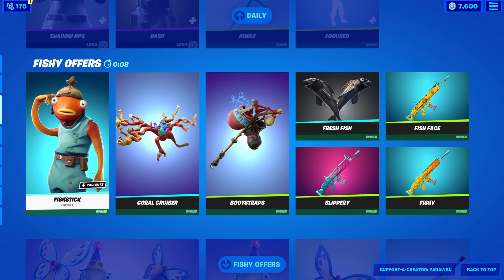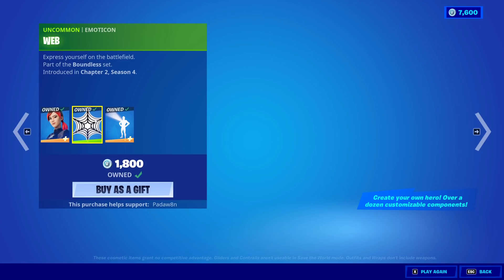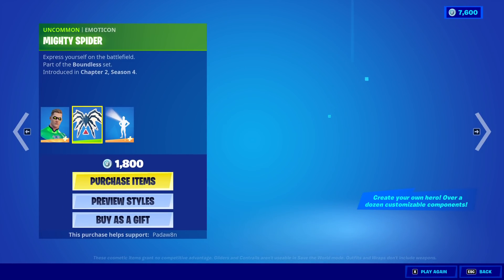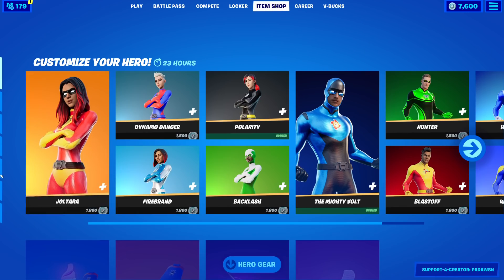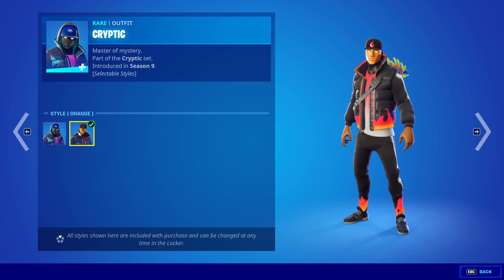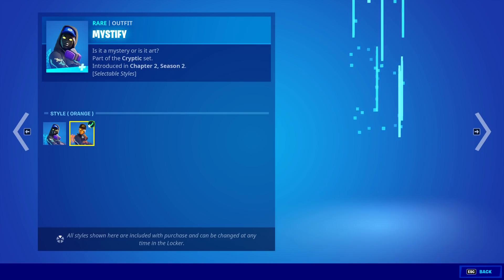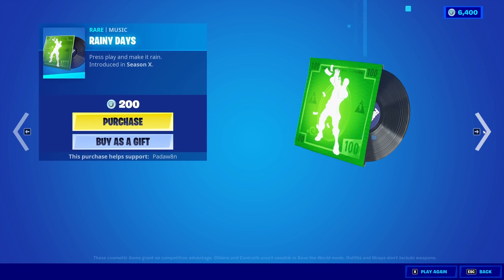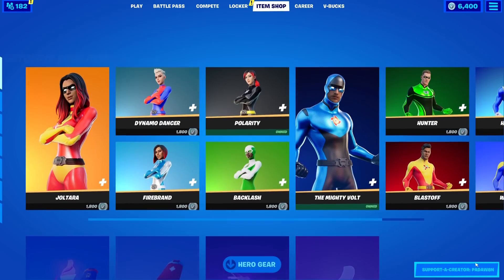FORTNITE I ACCIDENTLY BOUGHT A SKIN (SUPERHERO SKINS ARE OUT) | May 20th Item Shop Review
Kid accidently buys fortnite skin Fortnite Item Shop Review